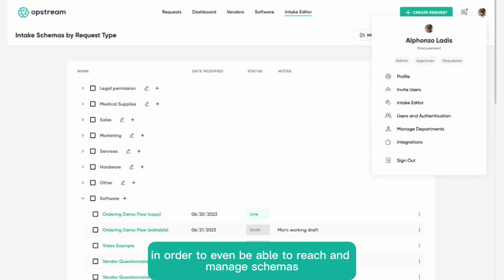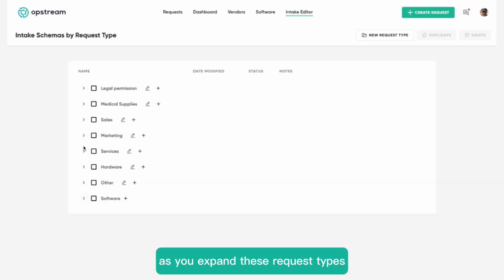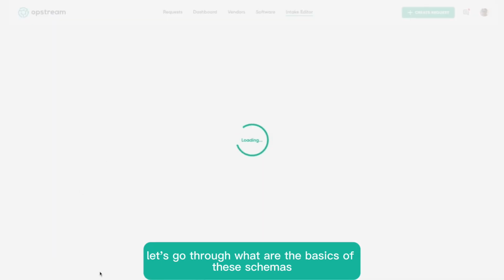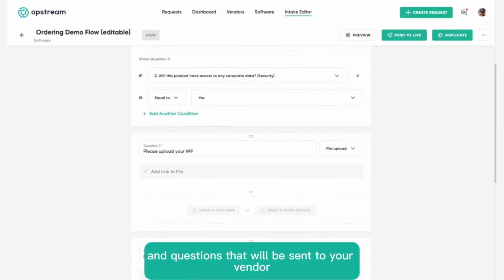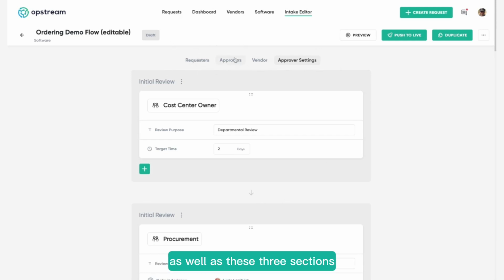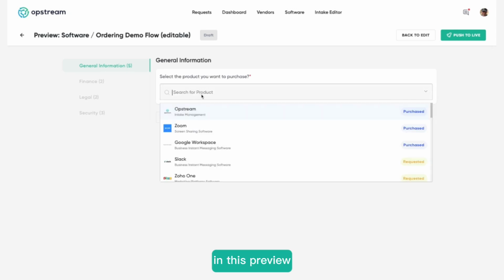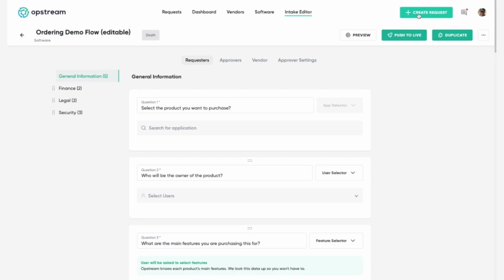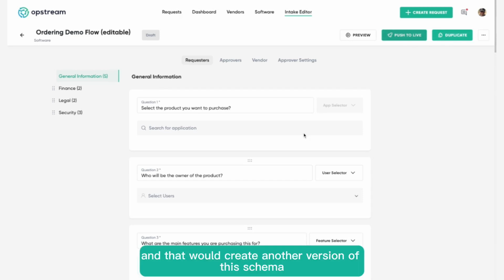How to Use the Intake Schema on Opstream